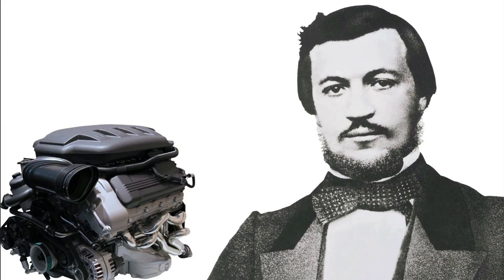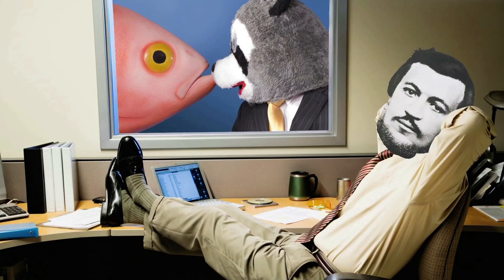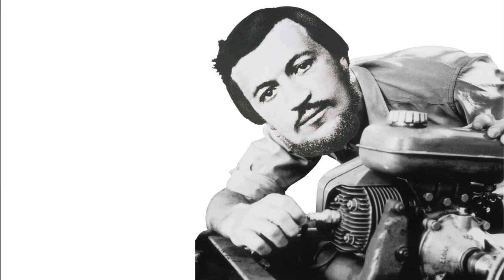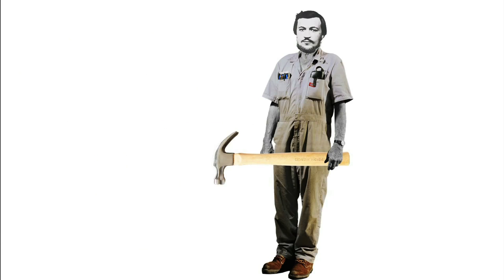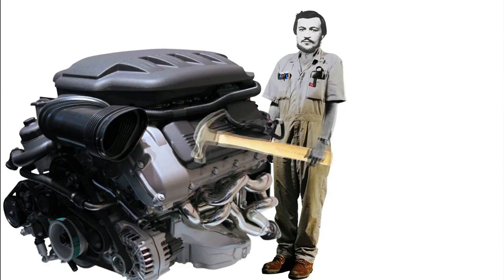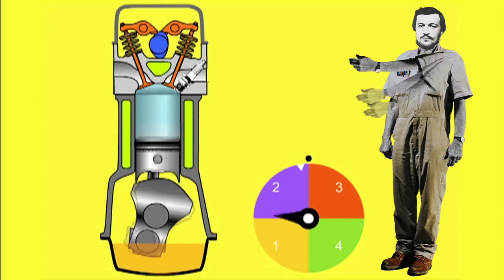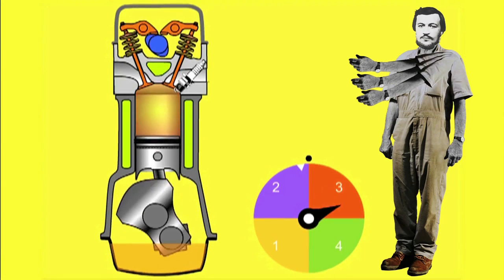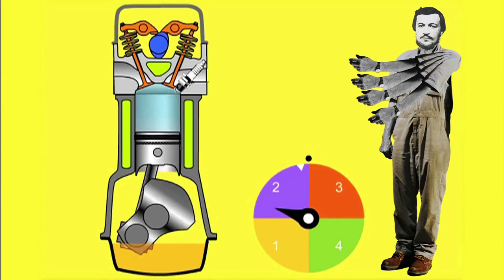The Internal Combustion Engine: Where did it come from? | Stuff of Genius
Nikolaus Otto wasn't the first to design an internal combustion engine, but his improved design made the engine practical and popular.

TRANSCRIPT:

Behold…the internal combustion engine.
But where did it come from?

Meet Nikolaus Otto, born in Germany in 1832.

Nikolaus wasn’t the star of his high school. In fact, he dropped out at the age of 16 and worked in a series of different industries.

When he was a traveling salesman Nickolaus caught wind of a coal gas engine invented by the French Etienne Lenoir.

Although it was the first working internal combustion engine, Lenoir’s design had a lot of problems.

First of all, gas was expensive at the time.

Second, the engine was relatively inefficient and required a lot of water for cooling purposes.

Yet Nikolaus saw potential in the concept.

First, Nikolaus built a 2-stroke engine that ran on liquid gas and used a carburetor.

In 1876, Nikolaus went on to build a 4-stroke engine.

First, the engine mixes fuel with air in the intake phase.

Second, it compresses the mixture, then combusts it with a spark.

The engine expels exhaust in the last stage.

Through this four-stage cycle, the engine uses a series of small explosions to convert fuel into energy.

These designs have become the basis for most other internal combustion engines, and within ten years of its invention over 30,000 of the engines were sold.